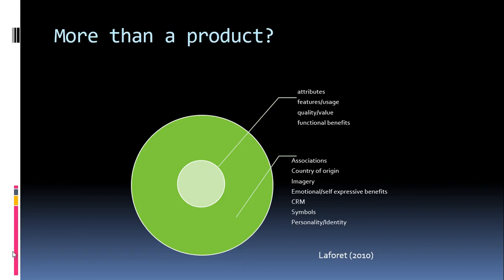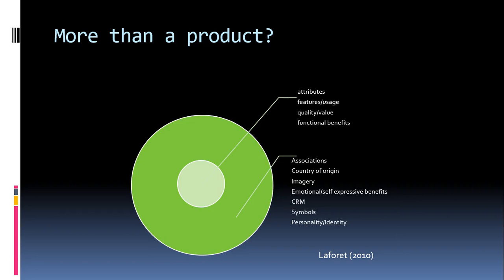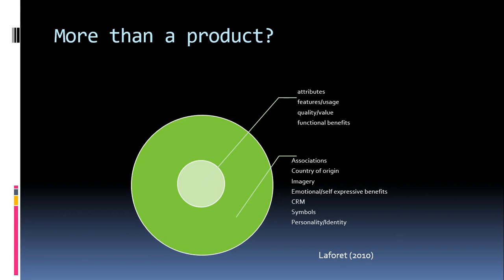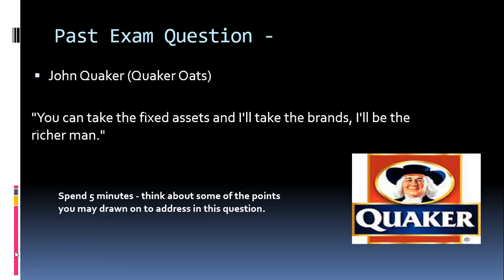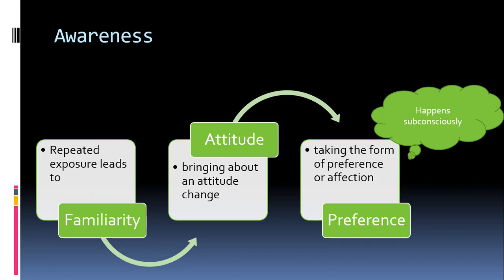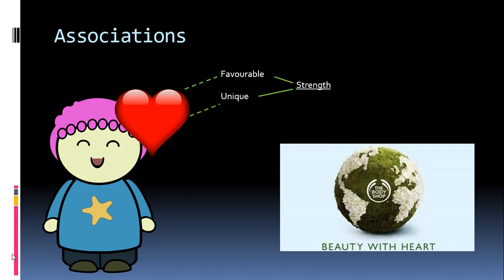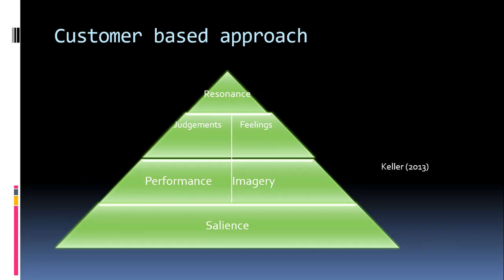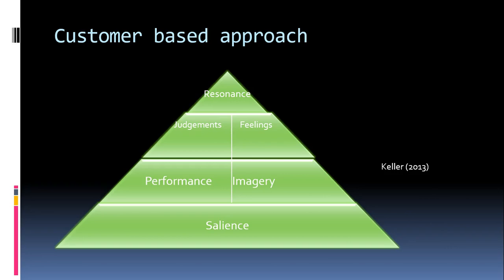Lecture Four recap